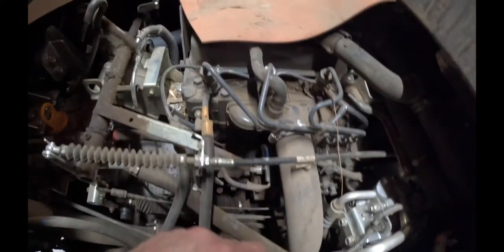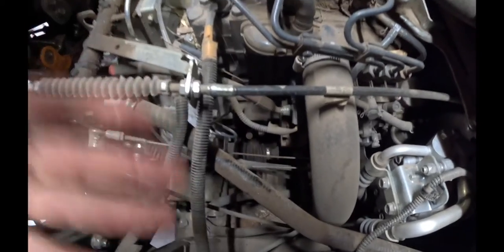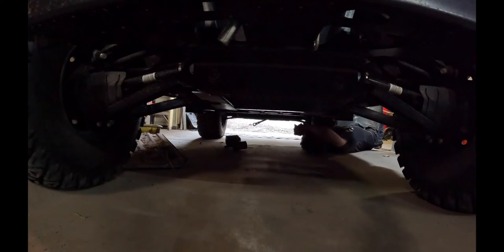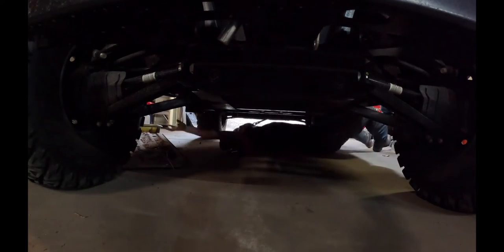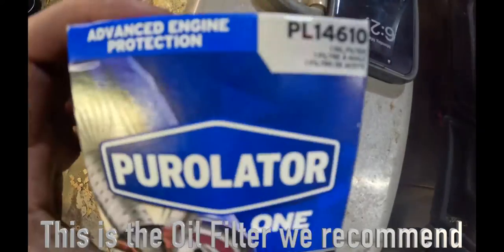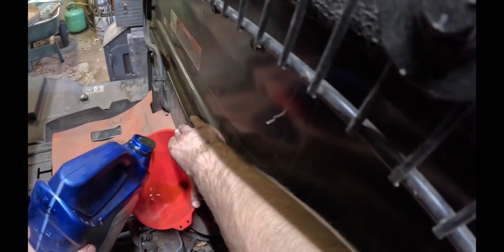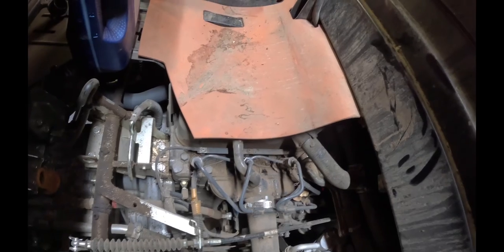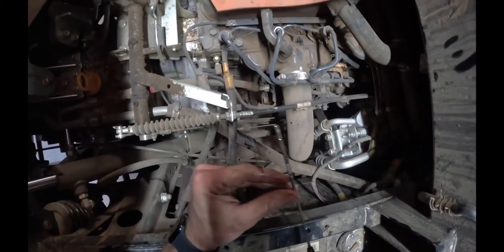How to Service a Kubota RTV X1100C (EASY)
In this video we service a Kubota RTV X1100C. This means we do an oil change on the Kubota RTV X1100C. This is an easy step by step process explained in detail in this video. It requires about a gallon of oil and the oil filter. We used a Purolator PL14610 oil filter, and Rotella 5w-40 for the oil.